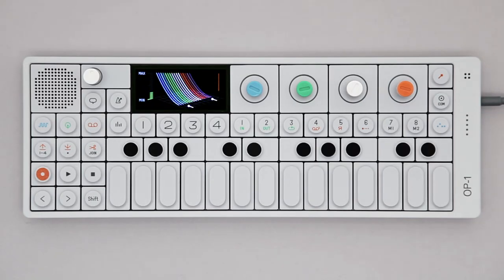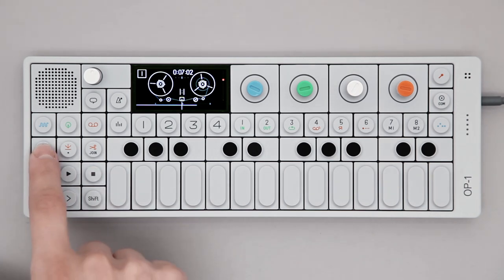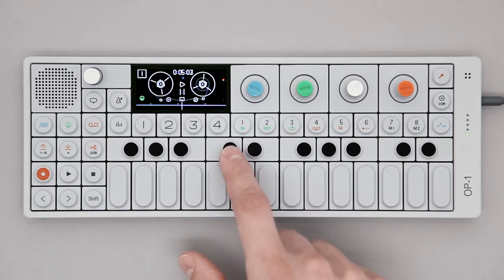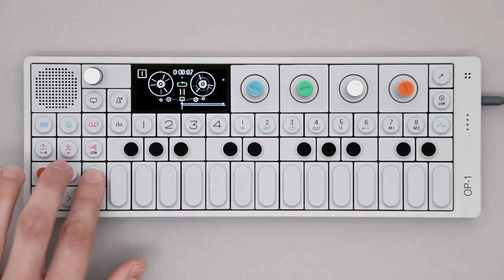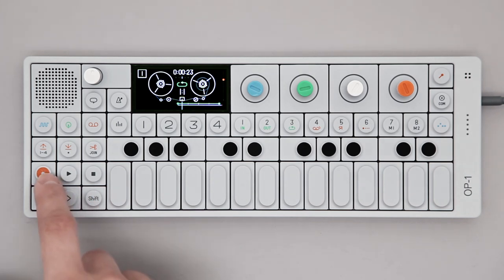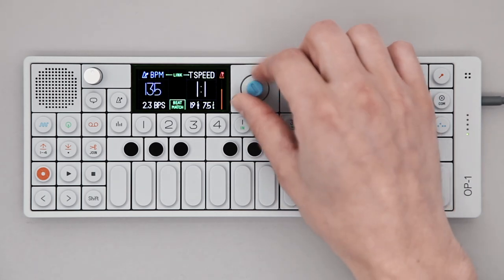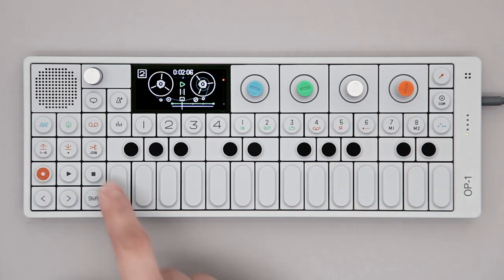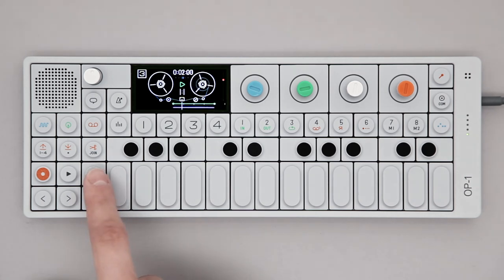OP-1 tape mode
this video is covering tape mode on the OP-1 portable synthesizer. it is part of a series of OP-1 training videos.